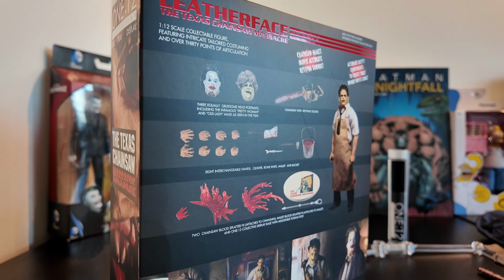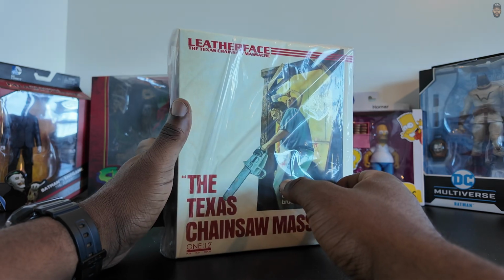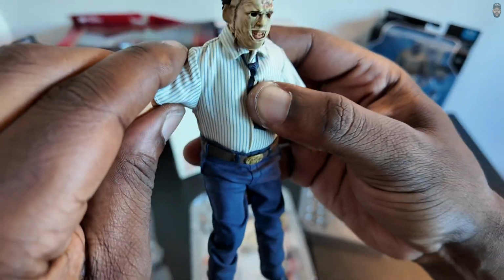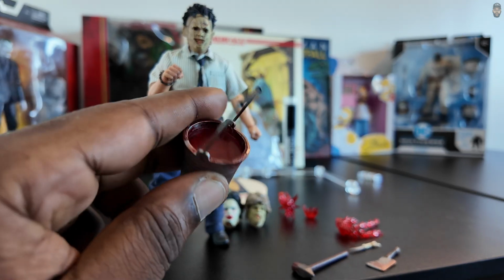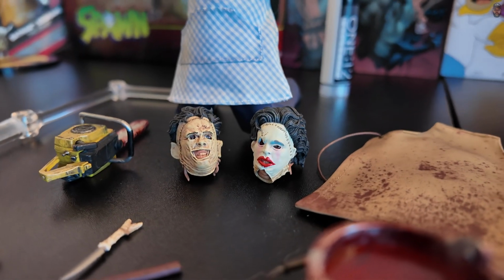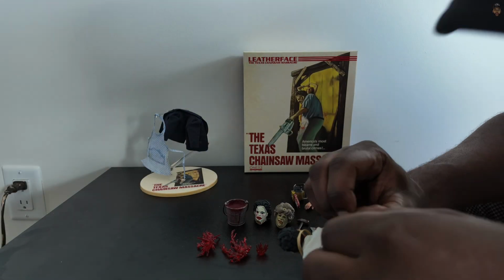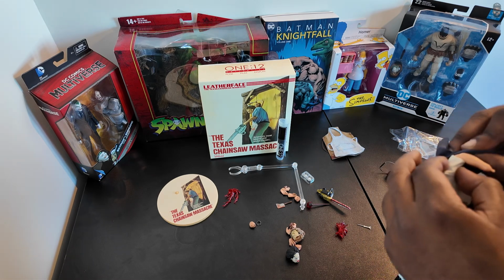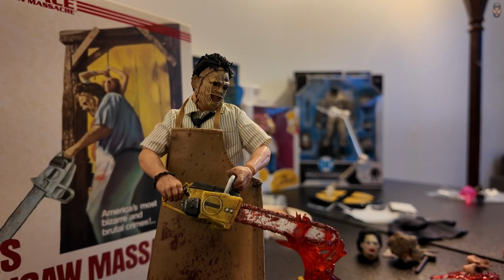MEZCO TOYZ ONE:12 COLLECTIVE "THE TEXAS CHAINSAW MASSACRE" "LEATHERFACE" UNBOXING/REVIEW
HERES OUR REVIEW OF THE MEZCO ONE:12 "LEATHERFACE" FIGURE FROM THE ORIGINAL TEXAS CHAINSAW MASSACRE MOVIE. HAVE YOU PICKED UP THIS FIGURE YET? WHAT DO YOU THINK OF IT?

HAPPY HALLOWEEN!

MORE TOY REVIEWS COMING SOON!

$popuppodcast

Tune into the podcast on Apple Podcast! Write us a review and help us hit 100 5 star reviews.